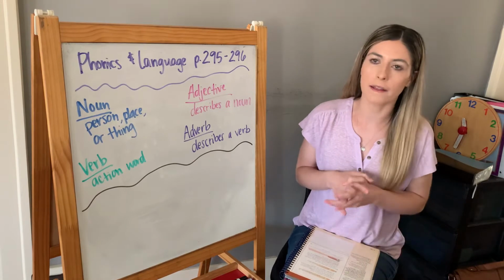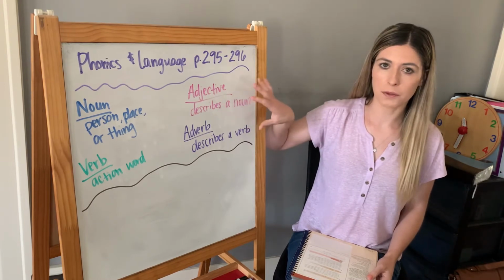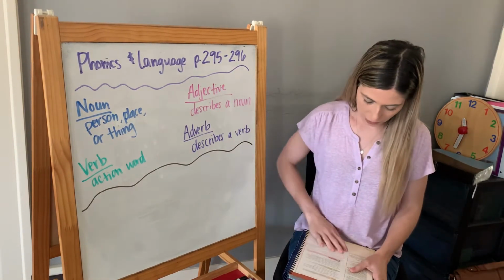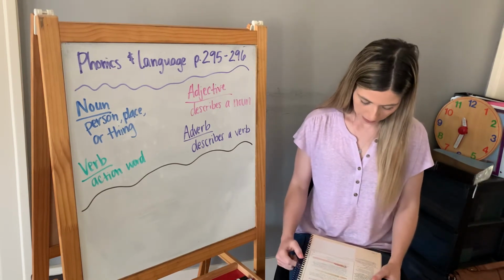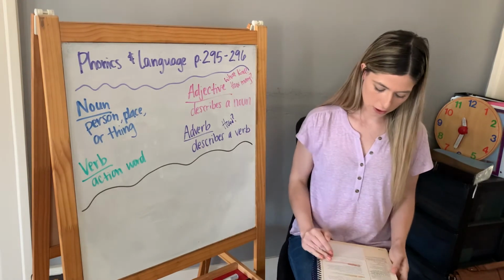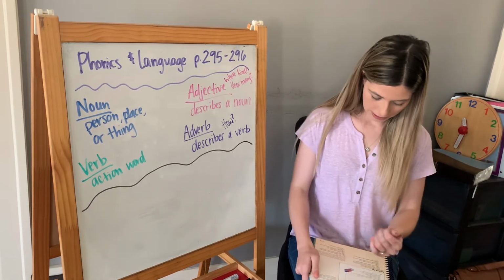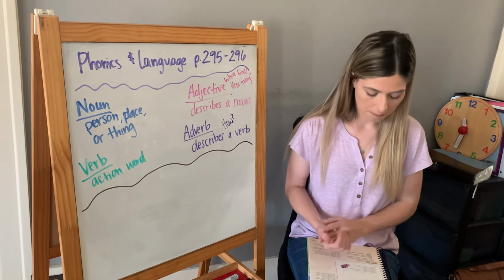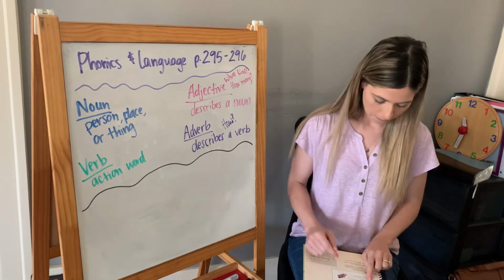Phonics & Language p. 295-296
Review: using adjectives & adverbs to describe.